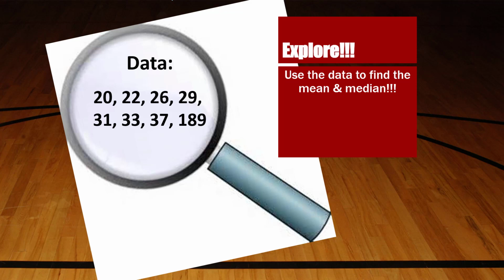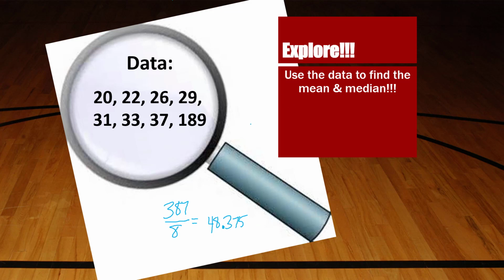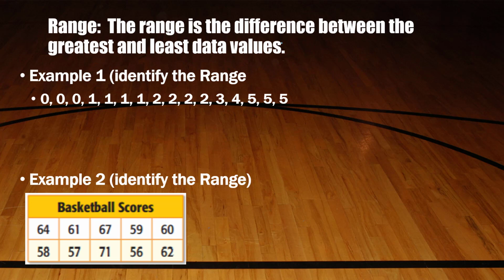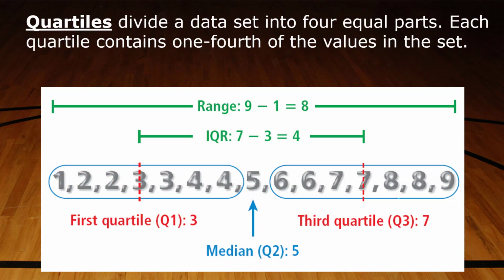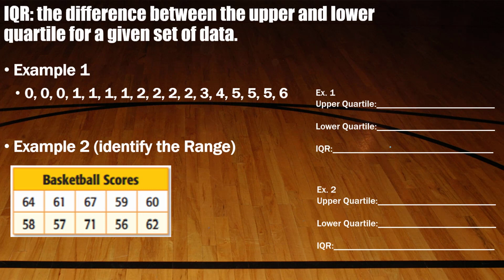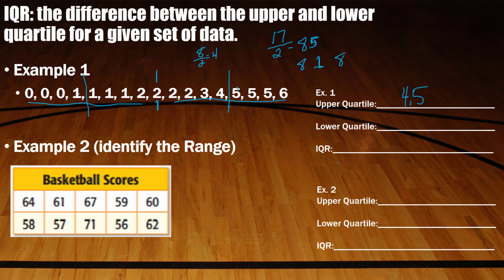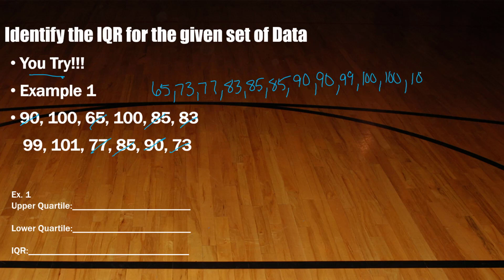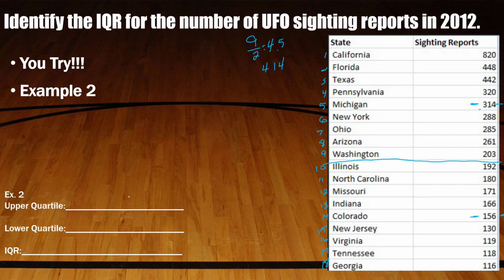Measures of Variation